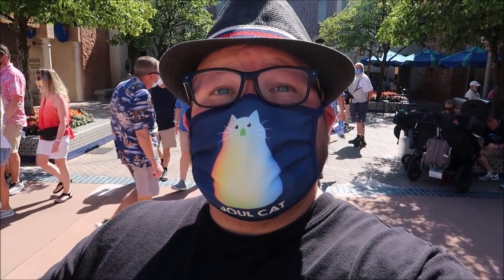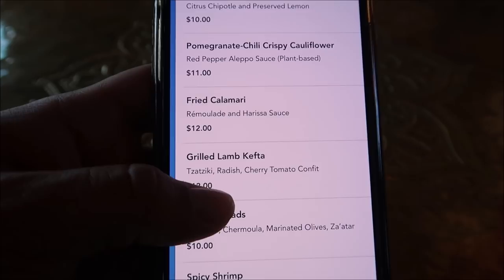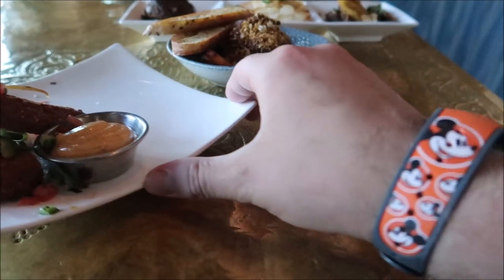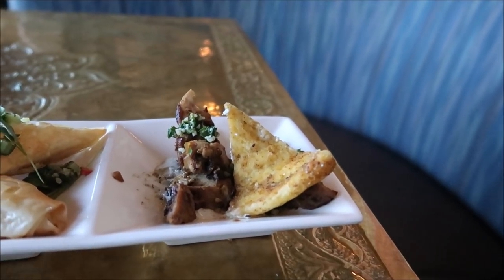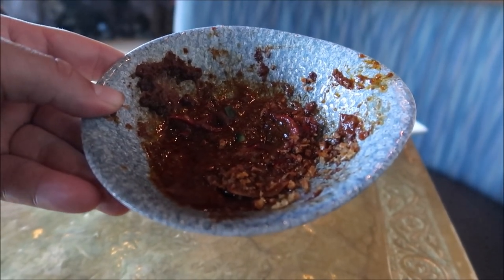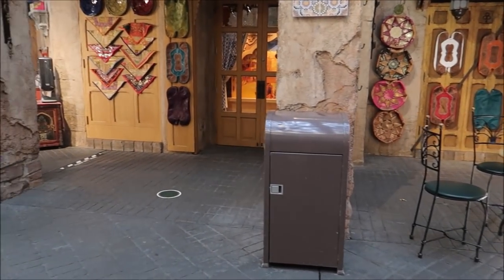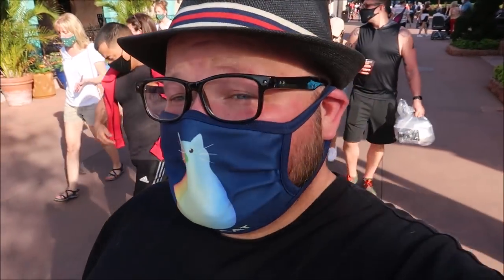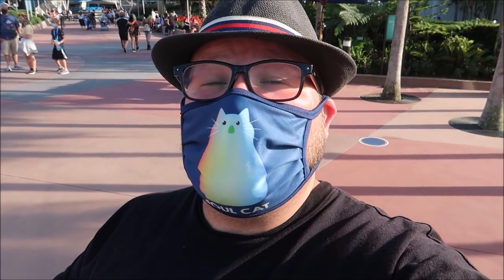Epcot Spice Road Table 2021 | Epcot’s Morocco Pavilion Only Food | Restaurants In Disney World 2021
A Mediterranean-Inspired Affair

Cozy up to the cuisine and drink in the unforgettable sights provided by this quaint locale’s scenic dining area.

At Spice Road Table, you're invited to stop in on your adventure around the World Showcase Lagoon to savor Mediterranean small plates—like spicy shrimp, fried calamari, naan spreads and the Spice Road Table sampler—while absorbing the décor inspired by outdoor cafés from the Moroccan seaside.

Epcot’s Dining Adventures Previous videos

3211 Vineland Rd
PMB# 244

Tracie Hess

Lee Taylor

 @It's Pat

Mark lori & Cindi gary

Jennifer stewart

Donald Ekman

Brian H

Googly Bear keb

Rebecca Anderson

Jenny Walter

Ashley Short

Paul Nutter

Jon May

Lisa A

Tamara Janowski

Jenni

Ian Boldsworth

Kim Wilson

Amy Ambut

Mat Piscatella

Amanda AJ

Heather Ludwig

Bill Barsh

Preston Bman

Bobby Tyning

Sarah

Kirk Hofeling

Janet S.

Sherman_117

Josh

Ashley Whitaker

Stacie Webster

Patricia Jean

Joy Frye

Blake McAskill

Alli Nivison

Britt Graves

Paige Elliott

Paige Elliott

Andrew & Nicole

Chris Yobb

Bronwyn Hayes

Arthur Childs

Monica & Jason

Jane Toney

Jessica Fox

Haley Hospodar

Alexsandra Watson

Troy Parker

Kevin K

The Zimmermans

Tabetha P

Sara Hawkins

Mike & Jen

Eric Eggink

Prinsez54

Elizabeth walsh

Bobby Preteau

Chad Jennings

Chad Jennings

Stacy ludwig

Victoria Thompson

ERNIE NOLTE

Mike Elliott

Kevin Mckendree

Jesse Taylor

Robert Belliveau

Janet Matthews

Tina Spicer

Pamela Kester

Edward Williams

Kayla Barnett

Kristi Mikle

James Connelly

Regina & Michael

MAGI

Ann Kennedy

Jill Burns

Mary Place

Guy Turnquist

Shane Hebert

Christine Beebe

Rachel Warde

Lorraine Bonacorsi

Sheryl Potter

ScubaCat3

Ian

Julie Mauney

Texas Takes

Dawn Fawcett

Chandra Foster

Jesse Burrows

Brock Belinske

Tracey Armstrong

Thomas Young

Lyndsay Newton

David Lay